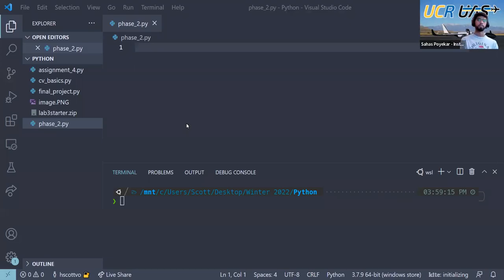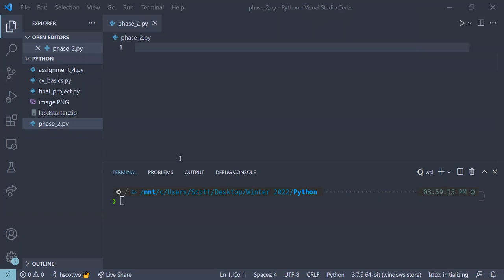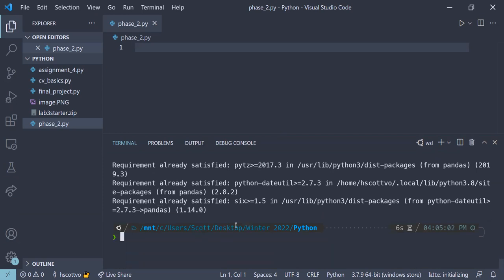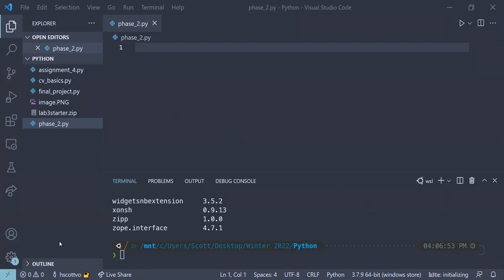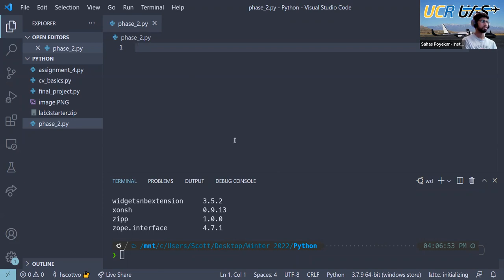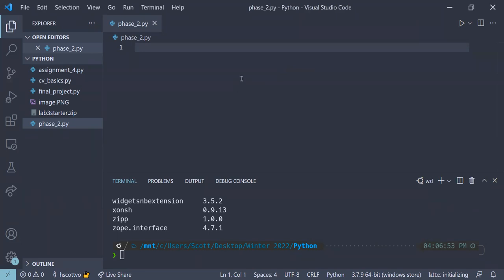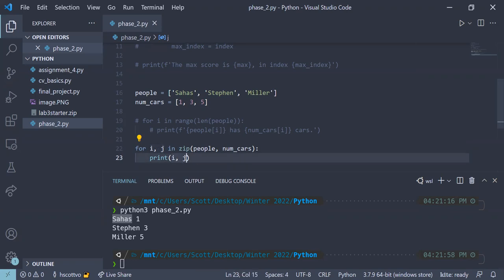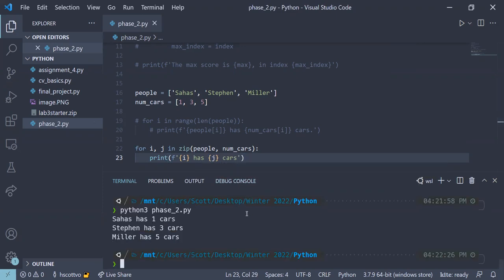Python Course 2022 Phase 2.1: Intermediate Python | Unmanned Aerial Systems at UC Riverside ✈️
Today Scott goes over some intermediate concepts in Python and one of its most powerful features: one-liners.

Unmanned Aerial Systems at the University of California, Riverside aims to foster a professional environment for college students passionate about unnamed aerial vehicles to hone their engineering skills and create a product from start to finish. We seek to bring innovative and practical solutions in autonomous technologies while inspiring and educating our community.

✈️ Fly with us ✈️